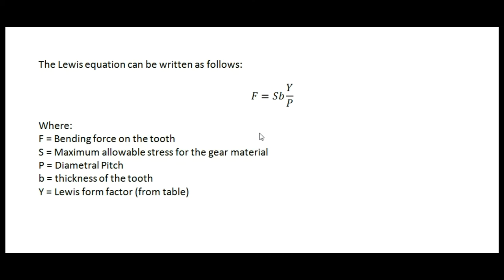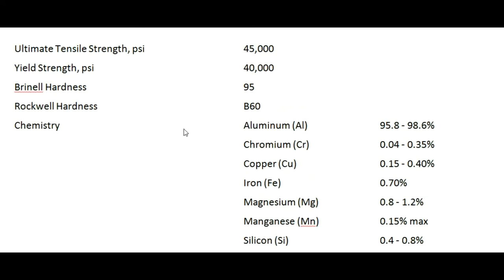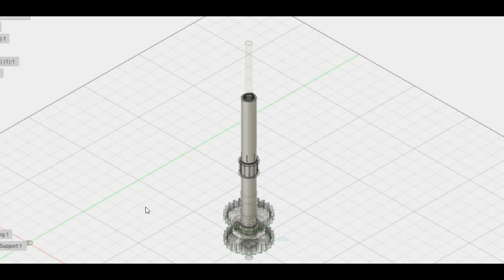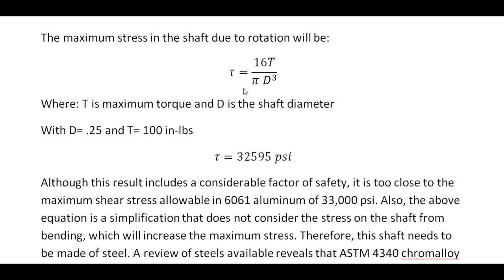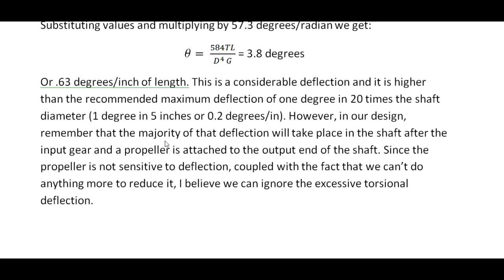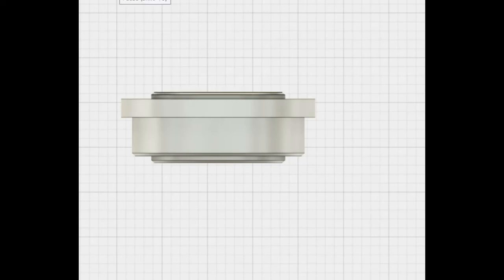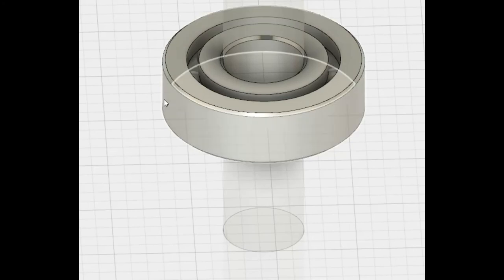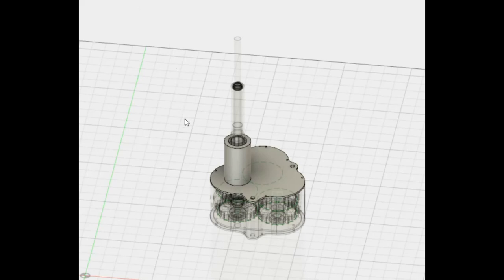Contra rotating gearbox Part 2 Engineering Design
Sky Pirate Contra-rotating gearbox engineering design